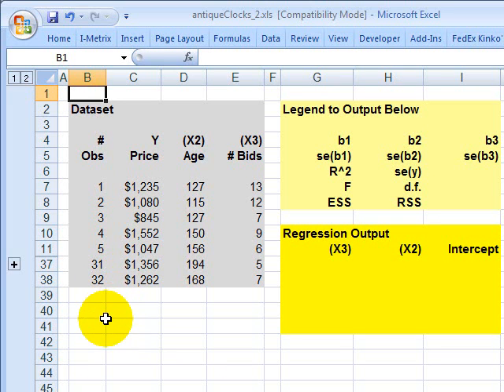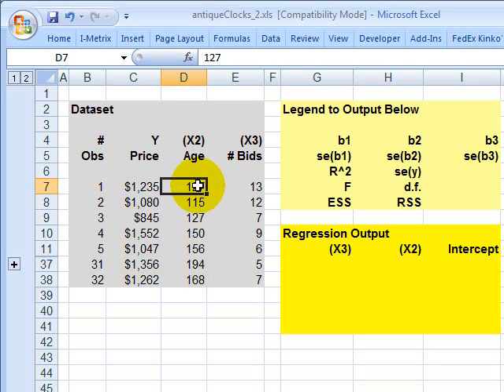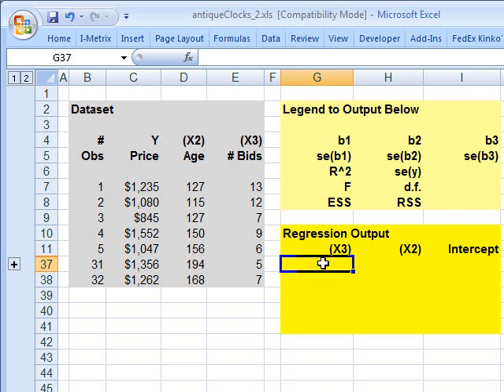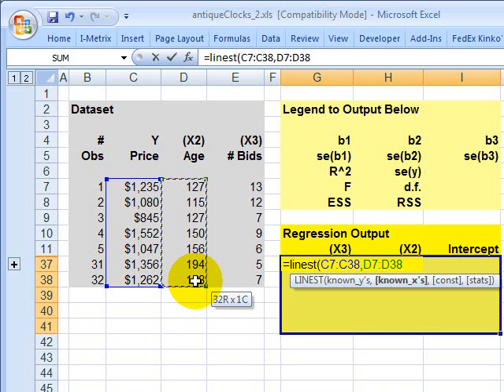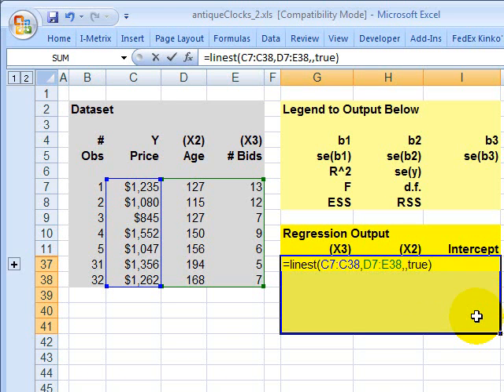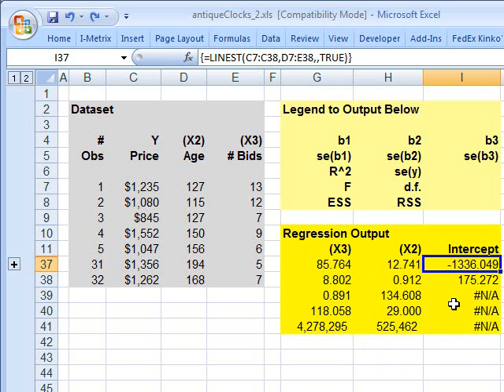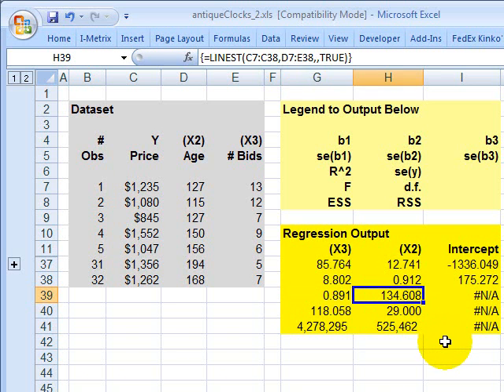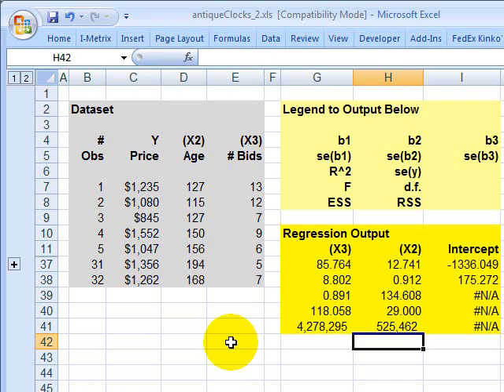FRM: L Regression #5: LINEST function for multivariate regression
The LINEST is dynamic: you don't need to re-run if the data changes. It returns an array, so don't forget to START by selecting a RANGE and finish with CTRL+SHIFT+ENTER.